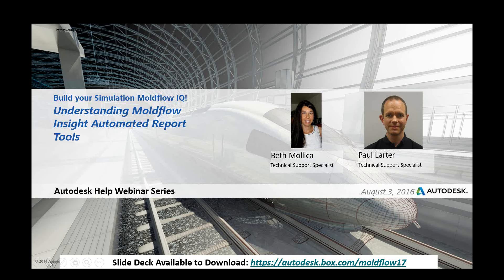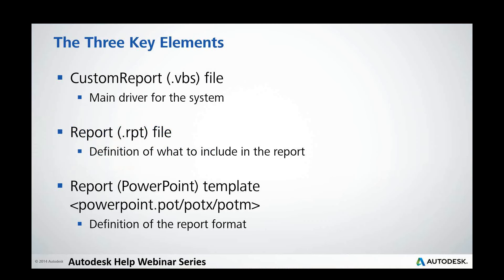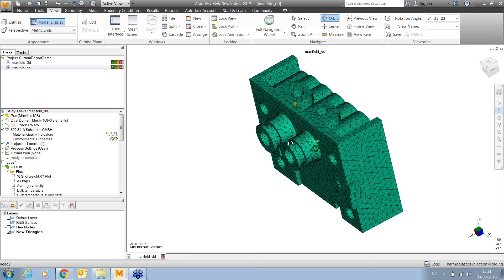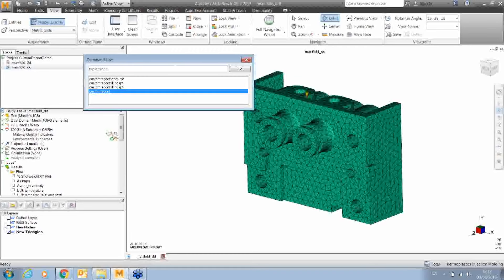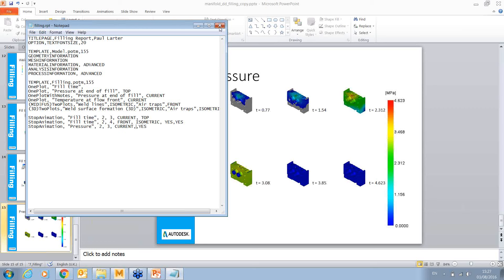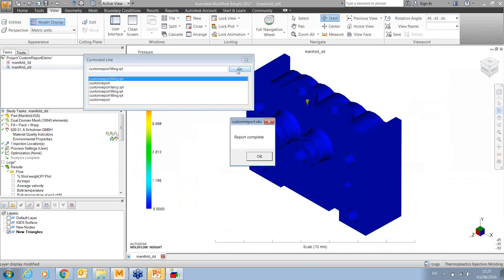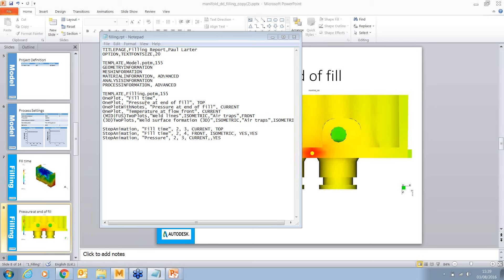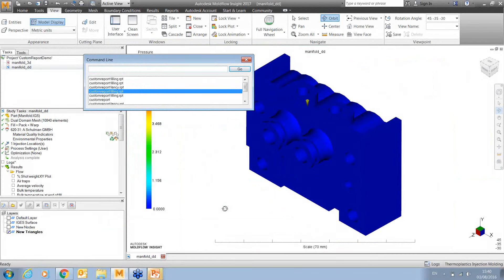Understanding Moldflow Insight Automated Report Tools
The new “Custom Report” script within Autodesk Moldflow Synergy 2017 allows for the creation and customization of Microsoft PowerPoint reports for your results. Beth and Paul discuss the components of the script, as well as how to start customizing it to best fit your need on how you want to present your Moldflow data. This is a beginners-level webinar, however there are links for more advanced materials via the AU presentation listed at the end of the presentation.